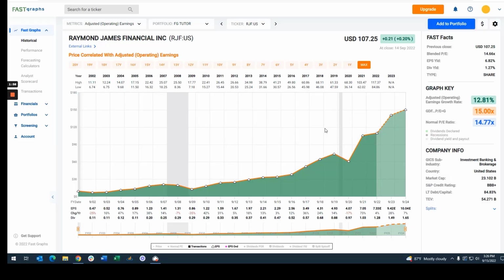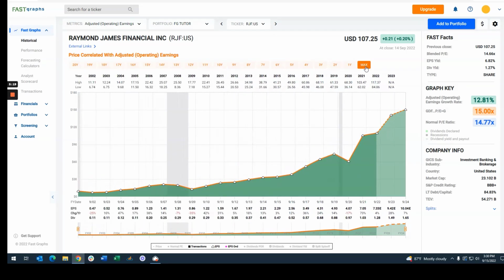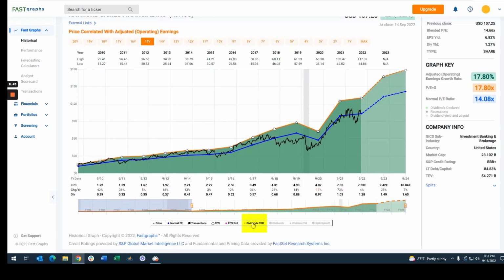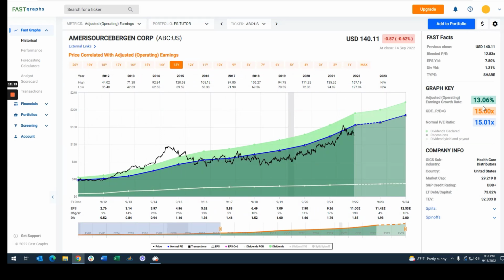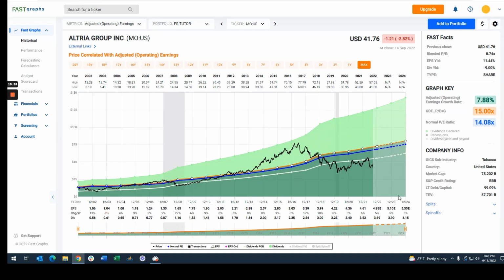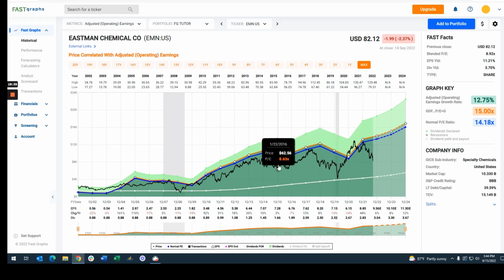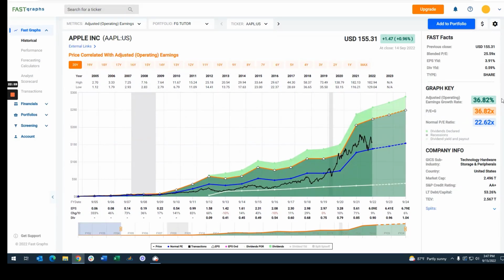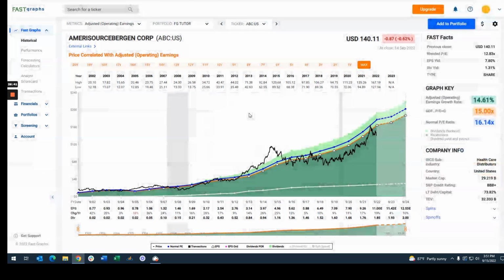FAST Graphs Tutorial: Utilizing The Historical Graph To Analyze A Stock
How to analyze a stock with FAST Graphs.
In our last tutorial (link below) we illustrated all the many features that the historical graph provided.  In this follow-up tutorial, my focus will be on interpreting and analyzing the data to assist you in making more learned buy, sell, or hold investing decisions.  As you watch this tutorial may we suggest that you keep the old adage: “statistics do not lie but statisticians are darn liars” at the forefront of your mind.

To be clear, many times investors will interpret statistics like low P/E ratios, high dividend yields, and other pieces of the raw data to assume a stock is cheap or expensive.  Yet in reality, statistics are always relative, and therefore, should always be analyzed relative to other important factors.  In this video we will show how the dynamic nature of FAST Graphs differentiates it from most of the research tools.  As a result, this provides evidence and insight into why we call FAST Graphs “a tool to think with.”

We would also like to add that utilizing FAST Graphs to analyze a stock is essentially about enhancing the value of your common sense.  In short, the FAST Graphs historical tool not only presents time-tested valuation formulas and algorithms, but simultaneously provides a simple back-test of sorts.  Therefore, it augments the user’s ability to apply - and perhaps more importantly - interpret common sense realities.  Note that most of what you see on the historical FAST Graph is historical, and therefore, factually accurate.  Consequently, the user is provided real-world evidence of the veracity and the reality of whether or not they are seeing valuations that make sense, are realistic, and actually apply under real-world circumstances.

In summary, it is an accepted principle that any task, no matter how difficult it is, is always easier to accomplish when possessing with the proper tools.  We believe as common stock investors FAST Graphs represent an essential tool that every investor in common stocks should have in their arsenal.  As I often state, I cannot even imagine investing in common stocks without the insightful benefits that FAST Graphs provide.

Here is the link - FAST Graphs Tutorial: Features Available On The Historical Graph

Time Codes:
0:00 – Introduction
2:04 – Graph Key (Growth Rate, Valuation Formula, Normal P/E Ratio)
2:35 – Up to 20 years of Historical Data – 3 years forecasting
2:54 – Metrics
3:34 – Formulas – GDF, P/E=G and GDF…P/E=G
4:13 – Earnings Growth Rate
5:45 – Price Line (black line)
6:50 – Normal P/E Line (blue line)
8:20 – Dividend Payout Ratio Line (white line)
9:09 – Dividends (light green shaded area)
9:20 – Examples of companies